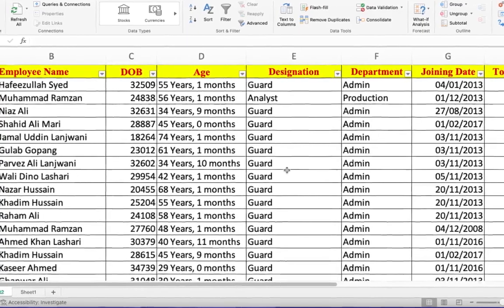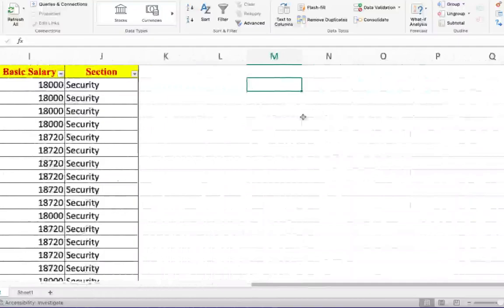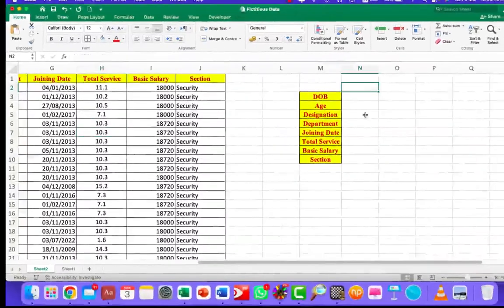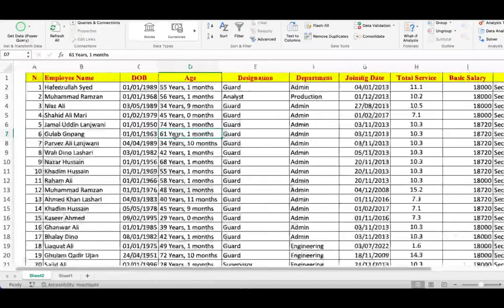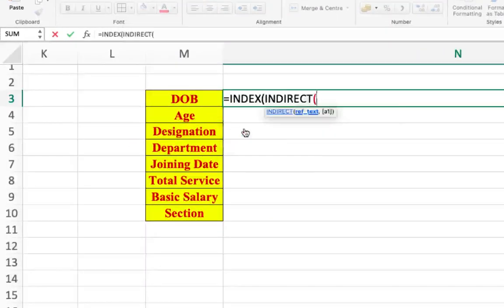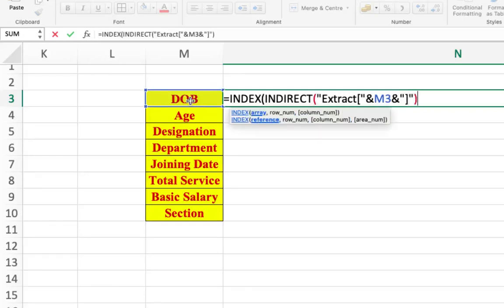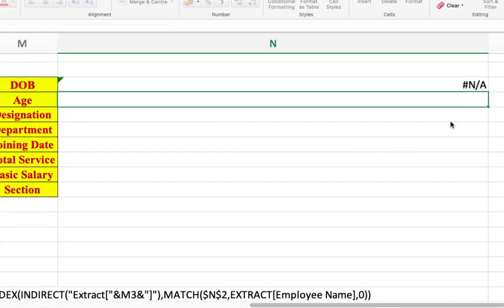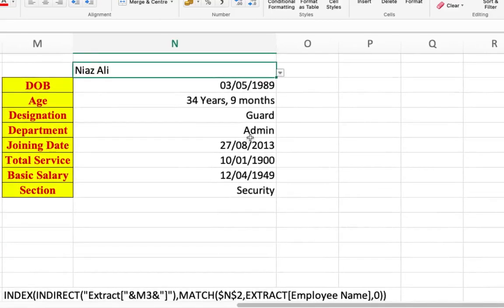Retrieve info from HR Data in Excel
This video demonstrates the process of efficiently extracting pertinent information from HR data using the Index and Match functions.